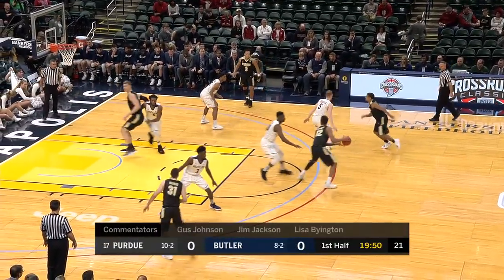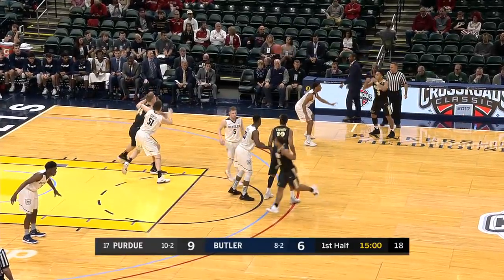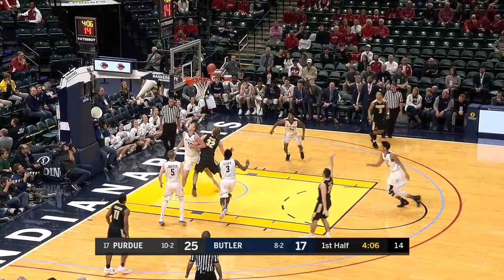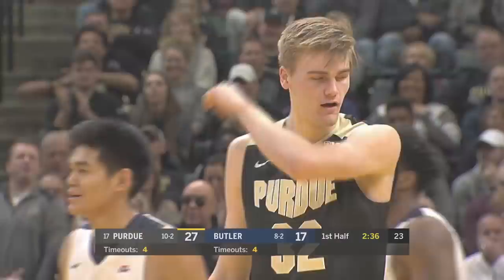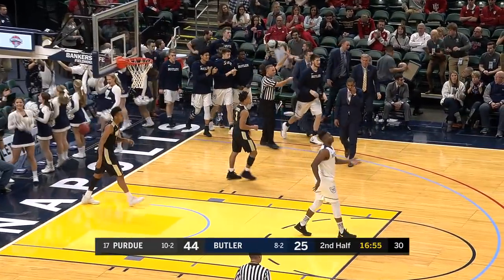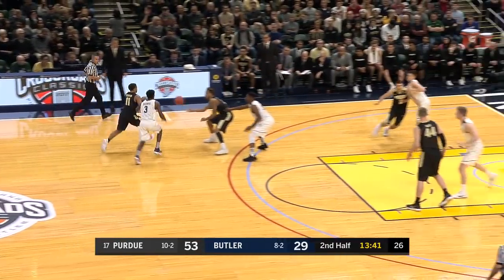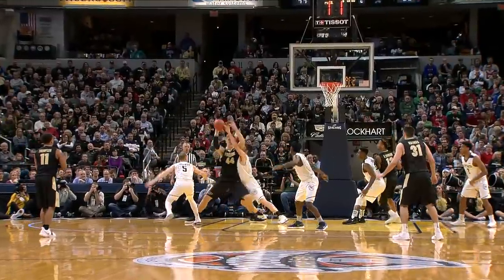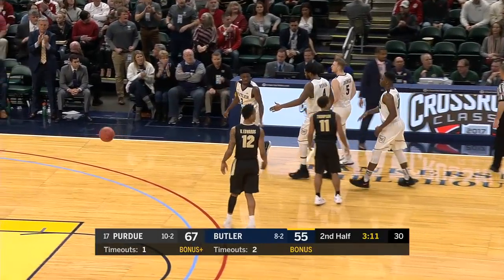Purdue vs Butler | Highlights | FOX COLLEGE HOOPS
Led by Carsen Edwards' 18 points, the No. 17 Purdue Boilermakers fend off the Butler Bulldogs 82-67 in the Crossroads Classic to secure their 7th straight victory.

About FOX Sports:
FS1 original programs include: Undisputed, The Herd, Speak for Yourself, First Things First and more